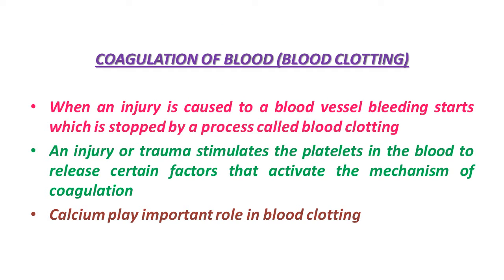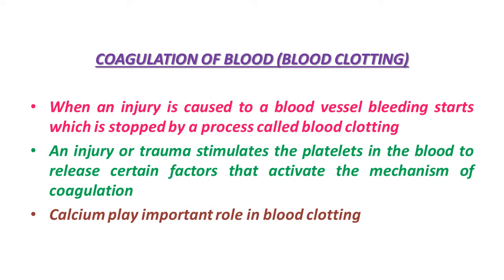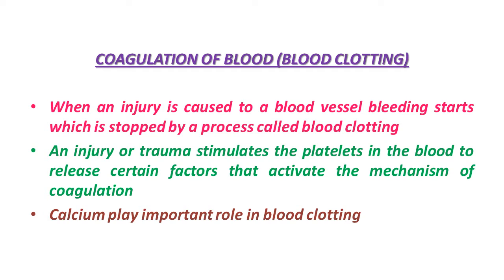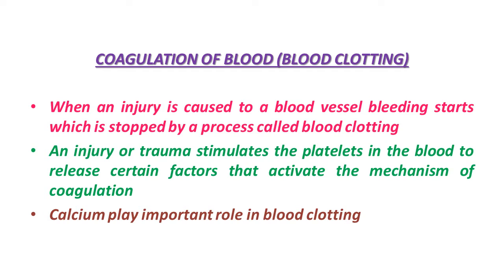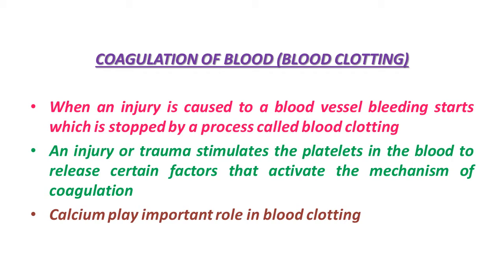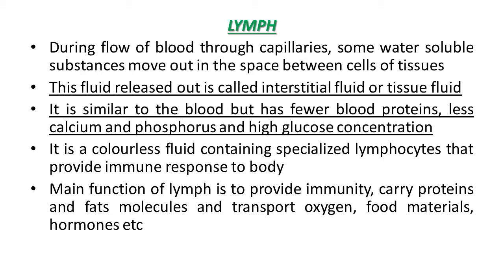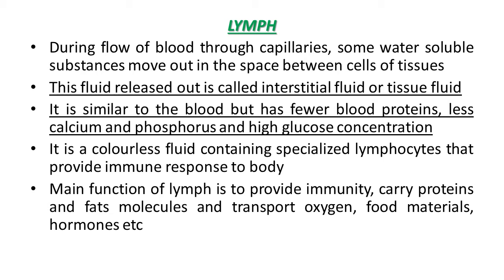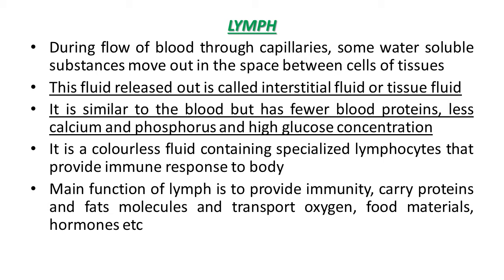BIOLOGY STD-11 (ENG MED) CH-18 (PART-3) LEC-45 BY C J GAJARIA